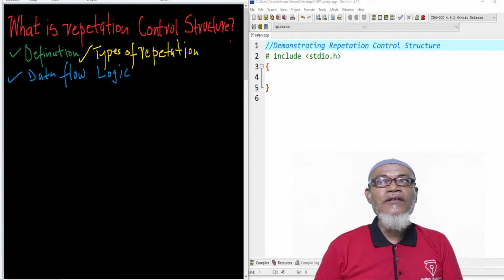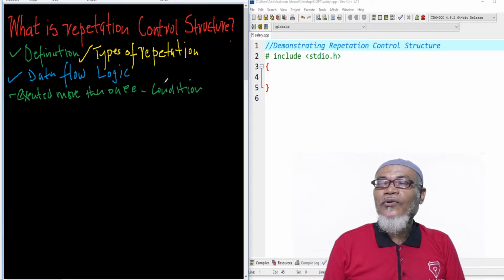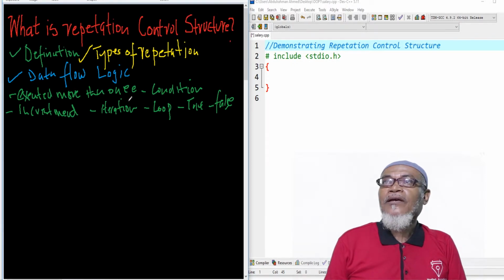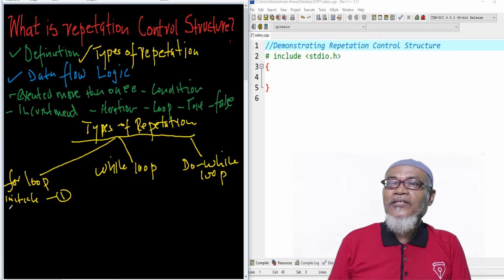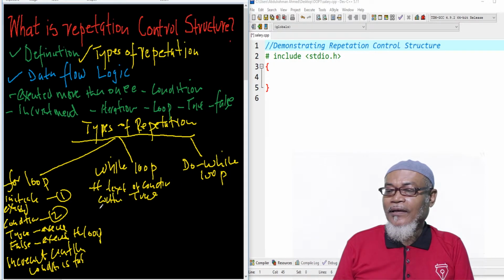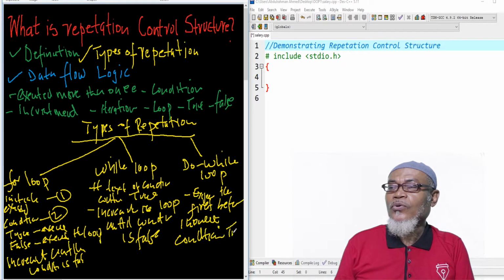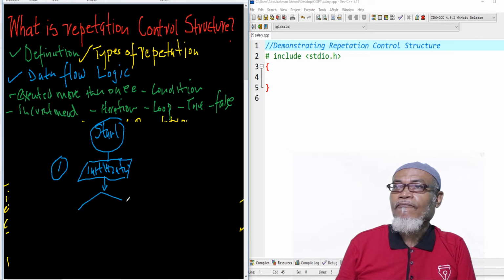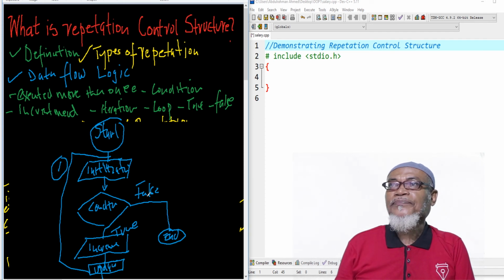C Programming for Intermediate - 9. Repetition Control Structure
C Programming for intermediate repetition control structures discusses the logic, syntax and types of repetition of for-loop, while-loop and do-while loop